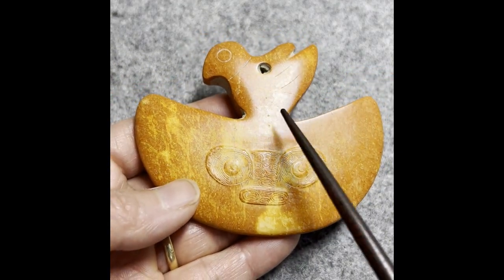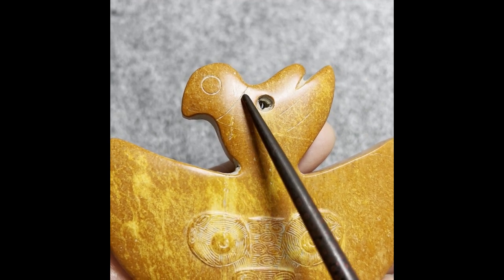Liangzhu Jade Huang with bird handle pendant - Episode 70: Unlocking the Secrets of Ancient Culture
In this episode, we continue our study of the early part of the Liangzhu culture by focusing on the minimal decoration of the bird. We observe the influence of the Hongshan culture on the early Liangzhu culture, with traits such as the minimalistic depiction of birds. However, one of the main characteristics of Liangzhu jade, the super well-polished surface, is established during this period and distinguishes Liangzhu jade from others. This trait is unique to Liangzhu jade and sets it apart. In the early part of Liangzhu, people adorned their jade with rounded designs full of tension, showcasing a unique and expressive style. This exploration delves into the traditional tastes that underwent a change during this era, highlighting the sophistication and artistic evolution within the Liangzhu culture.
Join us as we closely examine Liangzhu jade Huang pendants adorned with these unique designs under a microscope view. By identifying the use of various jade materials and intricate design decorations under the shared traits of Liangzhu culture, we aim to unravel the multifaceted cultural aspects within Liangzhu.

As always, we recommend insightful books for those passionate about delving deeper into the world of ancient Chinese jade:
"Study of Ancient Chinese Jades" By Hayashi Minao ISBN 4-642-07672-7
"Guyu Xinquan" By Deng Shuping, published by the National Palace Museum, ISBN 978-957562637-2.
"Chinese Jade" By Jessica Rawson, ISBN 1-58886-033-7.
"Liangzhu Jade" By Kako Crisci, ISBN 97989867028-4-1